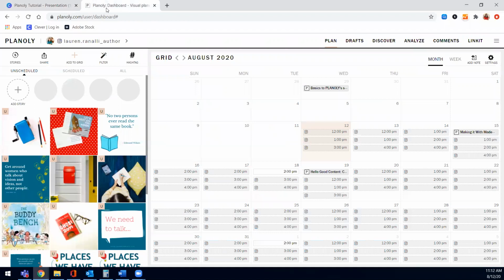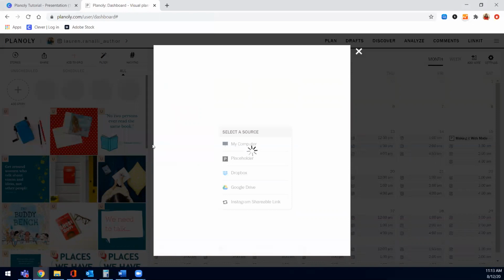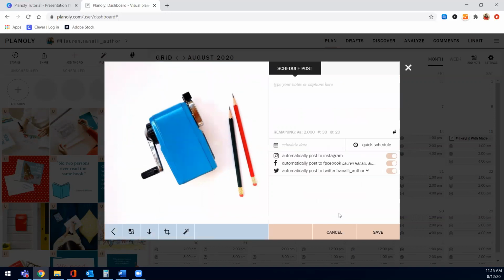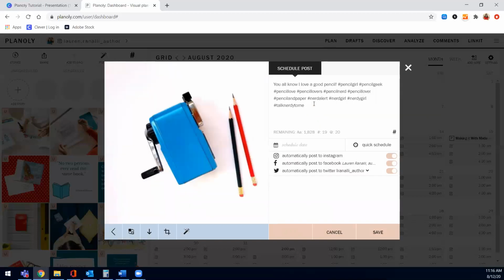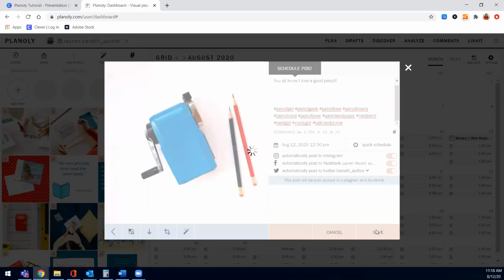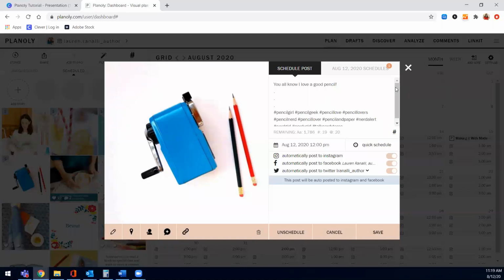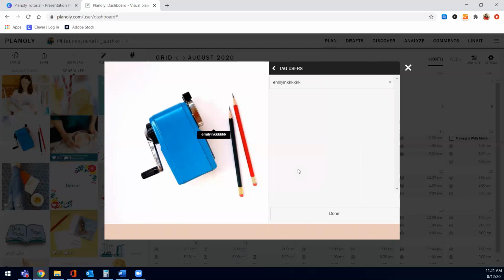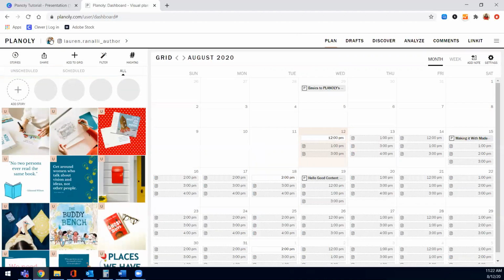Scheduling Social Media Posts on Planoly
Hi there! I'm taking you behind the scenes of my Planoly account to show you how to schedule your social media posts. As a self-published author, this saves me so much time! Want to learn other publishing and book marketing tips? and use this link to try Planoly for yourself!